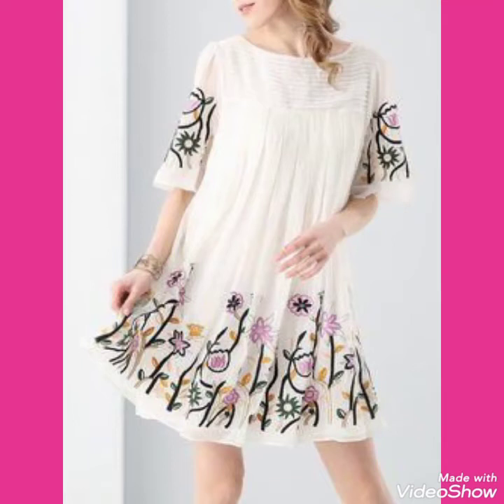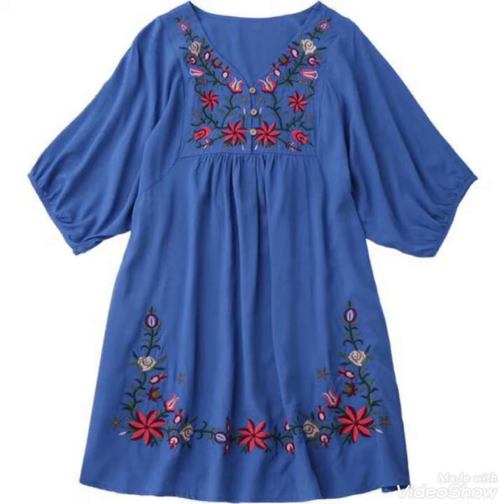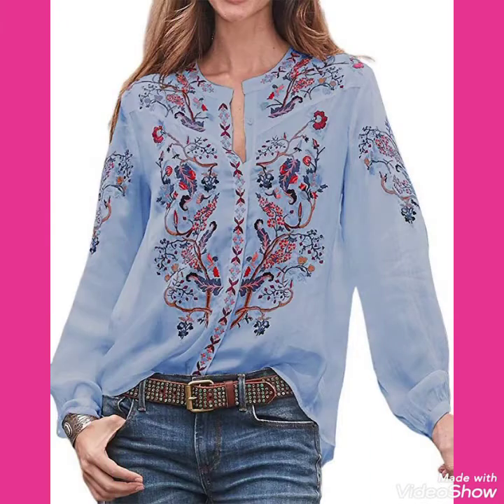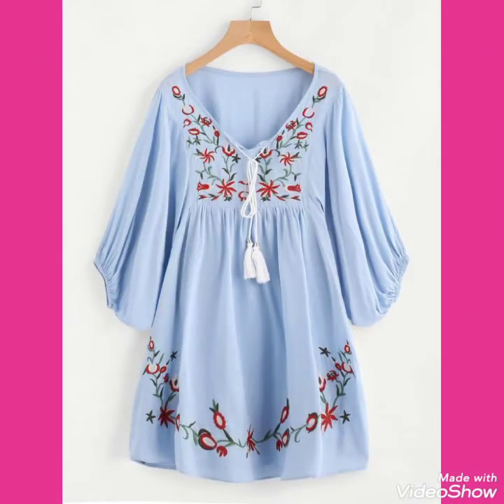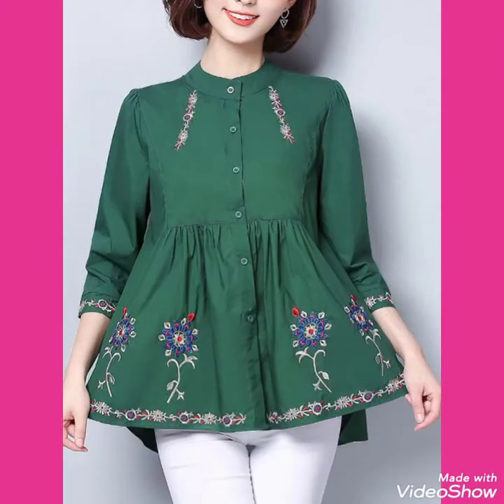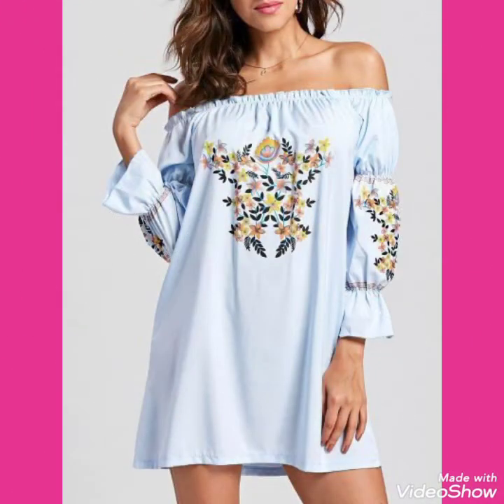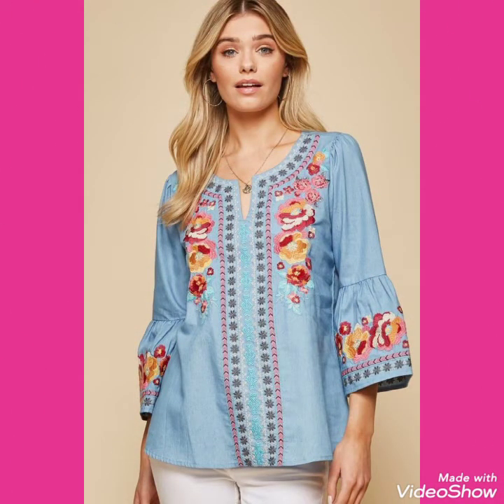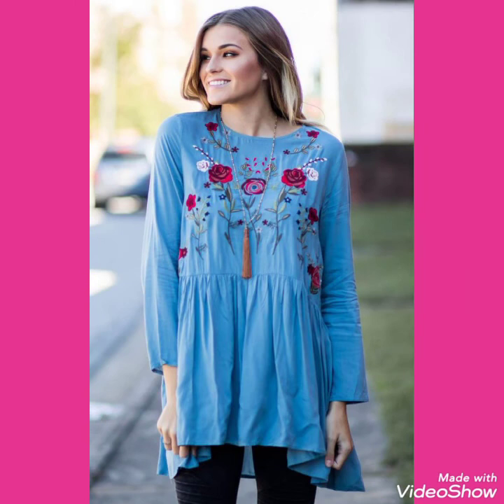outstanding & unique vintage style casual wear embroidered tunic shirts/tunic tops designs and ideas